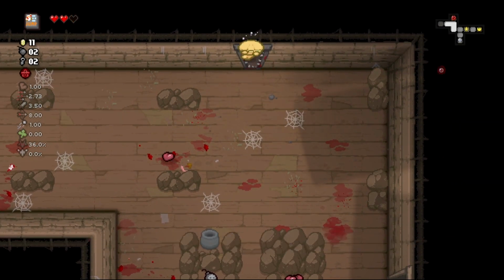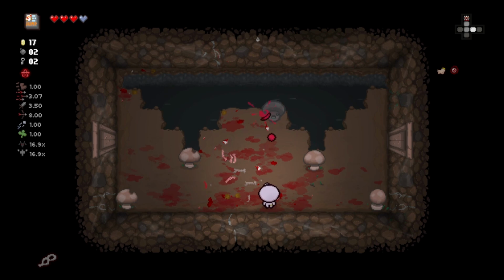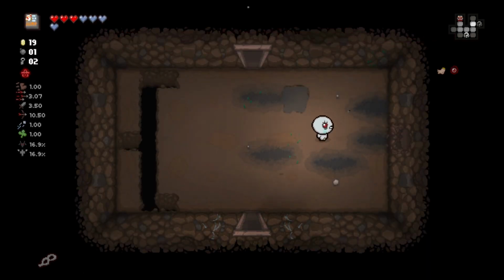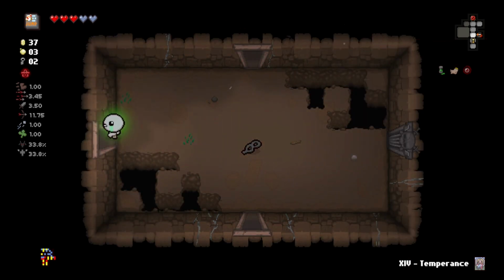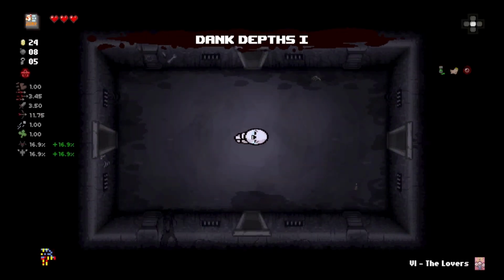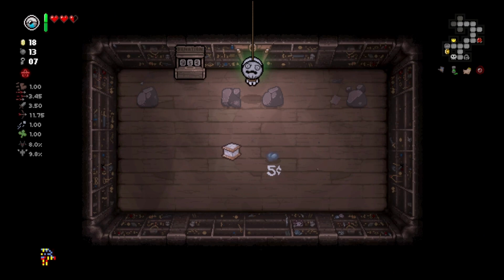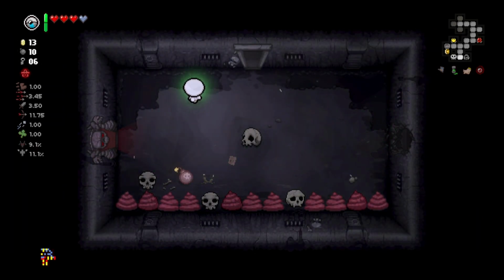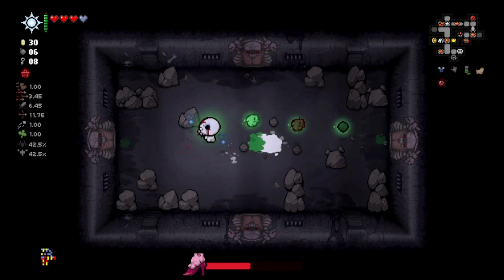Can We Add More Rainbow to the Gungeon Rainbow Chest Hard Mode Challenge in Isaac?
Today we check out the Enter The Gungeon Rainbow Chest mod for The Binding of Isaac: Repentance. We open a new rainbow chest each floor and get to choose 1 of 8 items. Can we achieve immense power and vanquish all foes? Probably, honestly. This is a hard mode attempt to conquer this challenge.